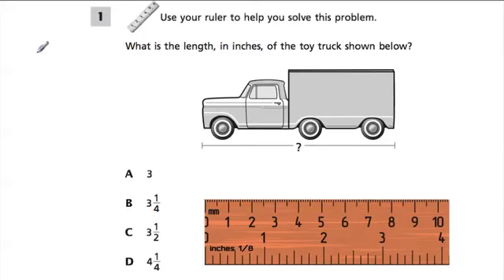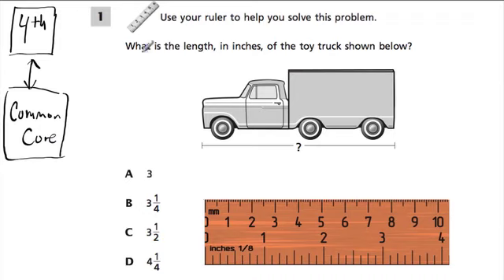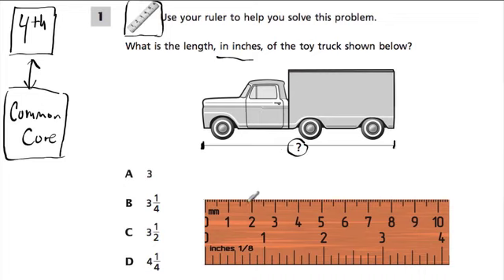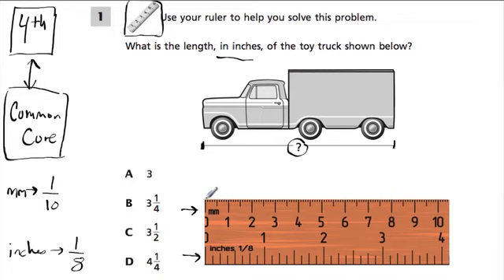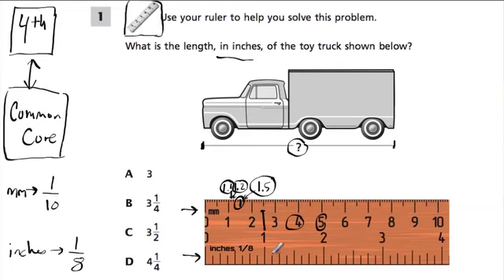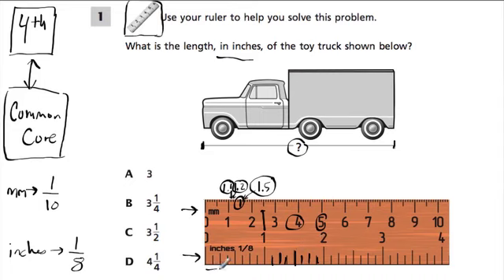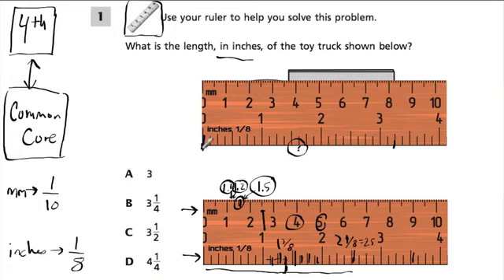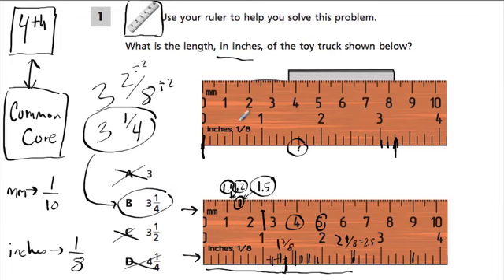Measurement - Grade 4 Common Core Standards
A fourth grade example of ruler measurement